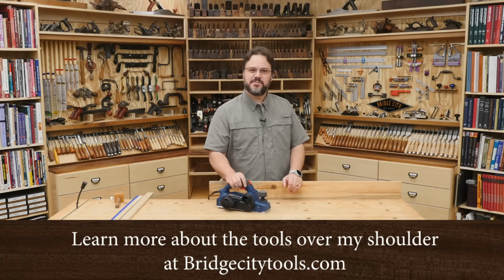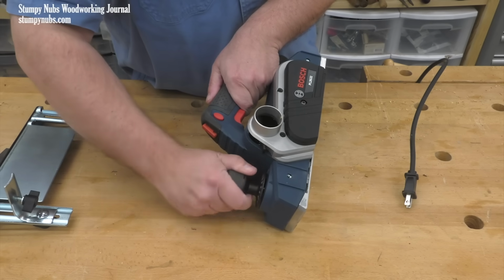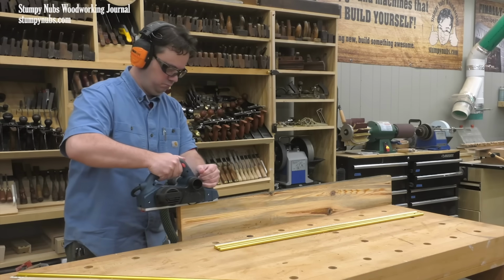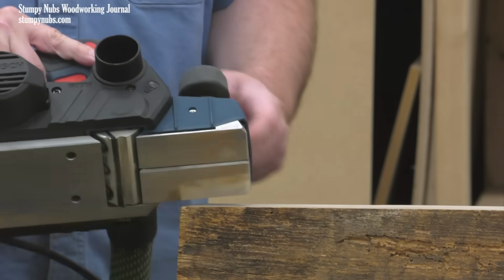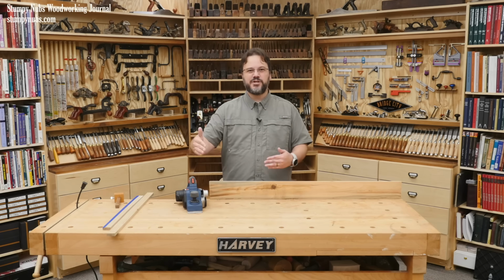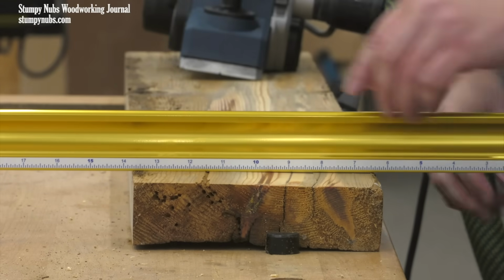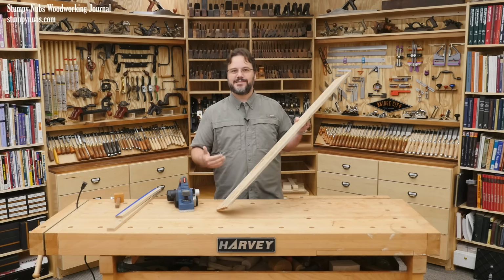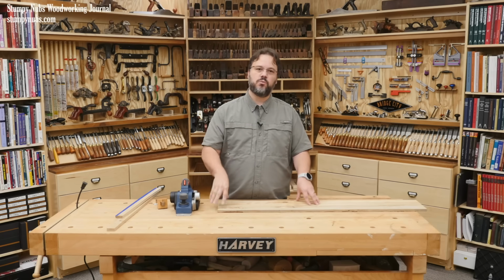Are electric hand planers too dangerous?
ISOtunes is a small, family company in Indiana that makes Bluetooth hearing protection for the shop, yard and everywhere else. (Support a small business and save 10% when you use this link, or the discount code: STUMPY)

*My hand tool collection includes premium tools from Bridge City Tool Works:*